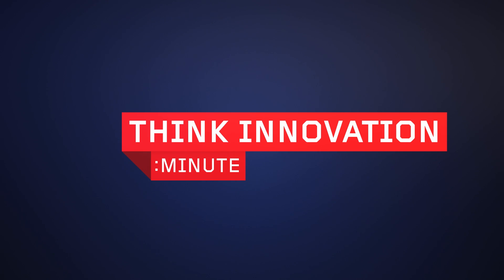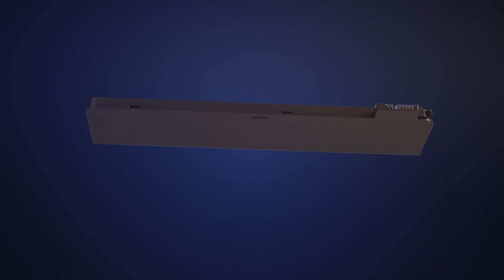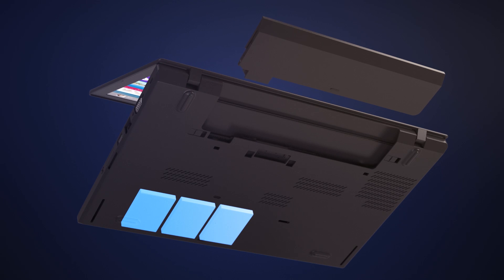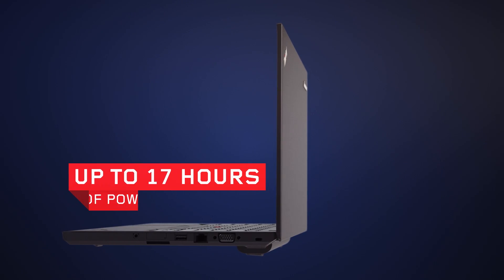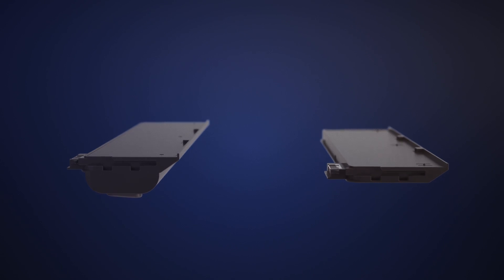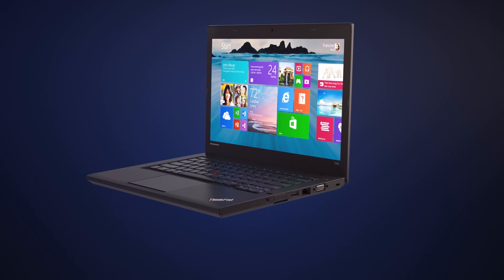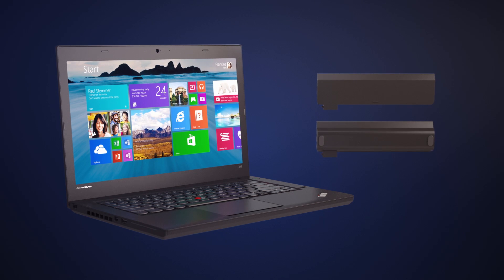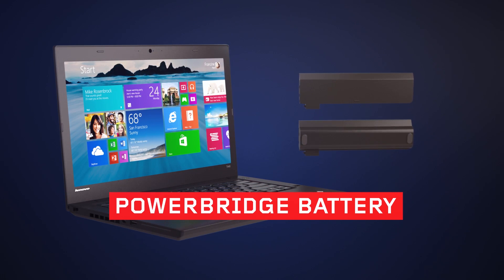Think Innovation Minute: Power Bridge Batteries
Think Innovation Minute is a short product/feature explainer detailing new innovations from across the Think brand family. Found across select X & T series, Power Bridge batteries allow for up to 17 hours of battery life!